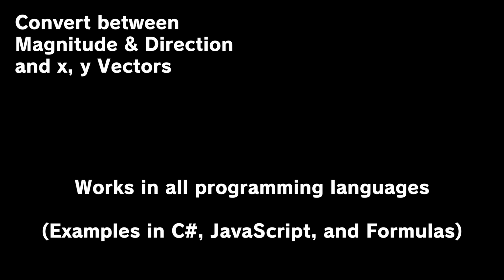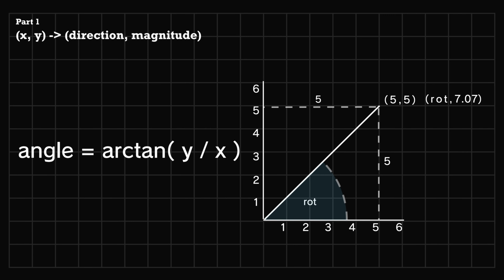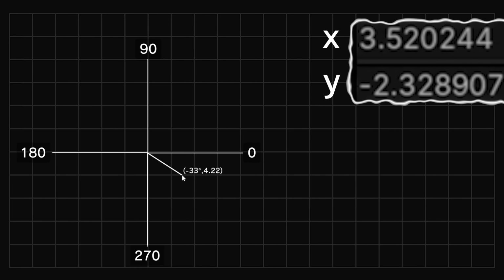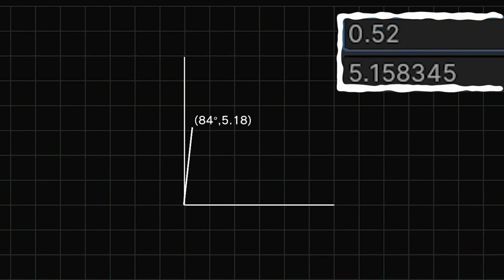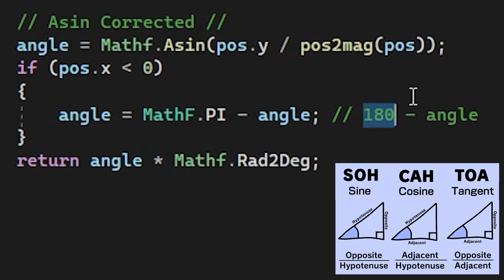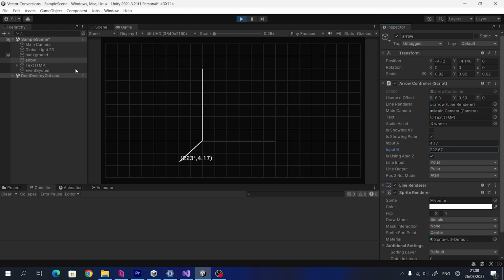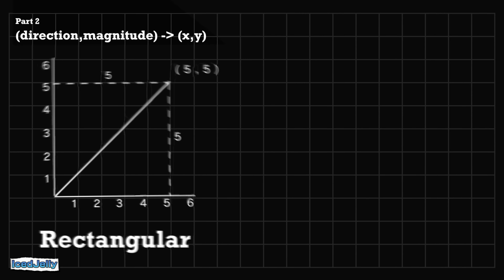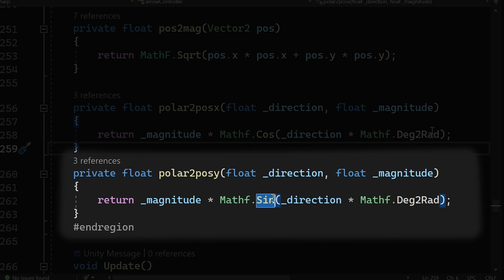Convert between XY and Direction Magnitude Vector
how to change xy vector to direction magnitude vector
Convert polar to rectangular Vector
Convert rectangular to polar Vector
Convert xy to polar Vector

In this video, you'll learn how to convert vectors between XY and Direction Magnitude Vectors in code (Vector2 Vector3 Unity). Whether you're working on game development, graphics programming, or any other field that deals with vectors, this skill is essential for a load of applications.

I think I went too in depth 😳

Examples in: Unity, Gamemaker, C#, cs, Maths